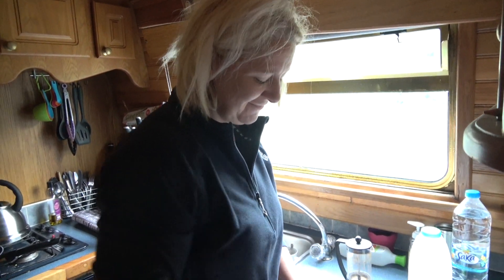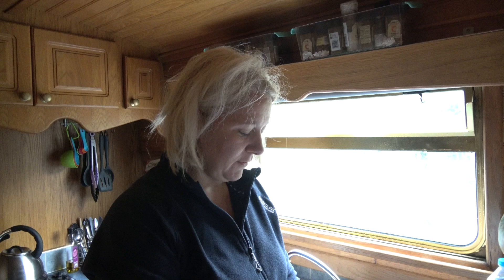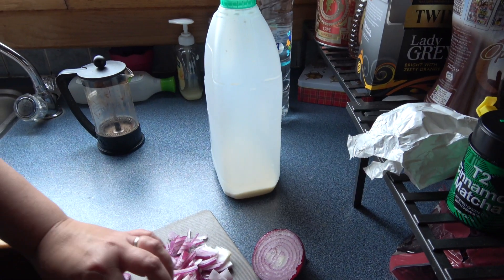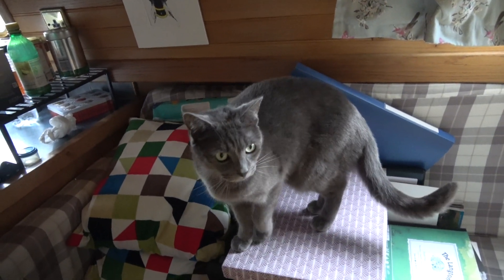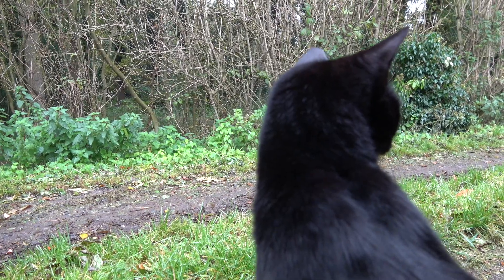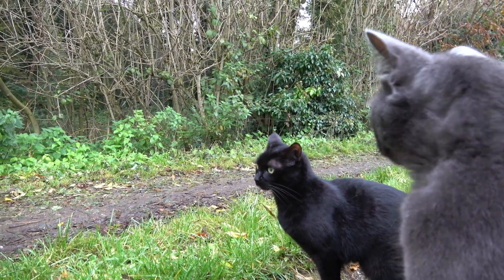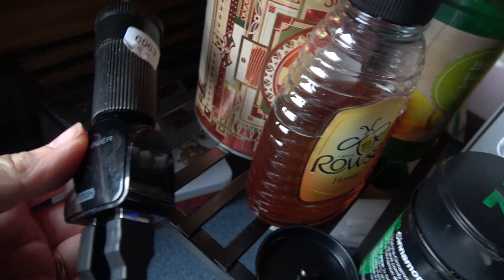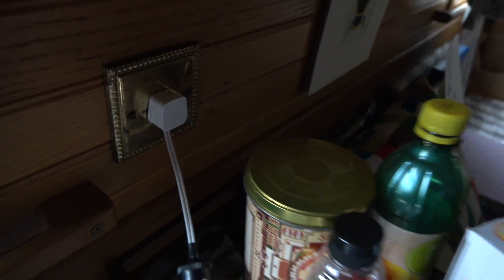Narrowboat Daily Vlog #4 Managing power on a canal narrowboat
Moored up on the Grand Union Canal as rain stops cruising for another day. Join us as Anna cleans the boat and Kath worries about the capacity of the leisure batteries some more.